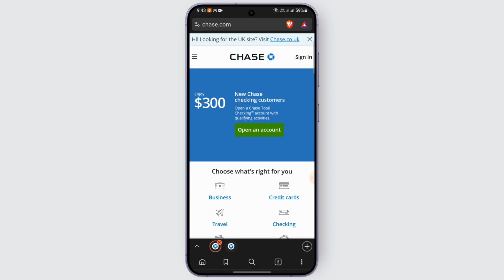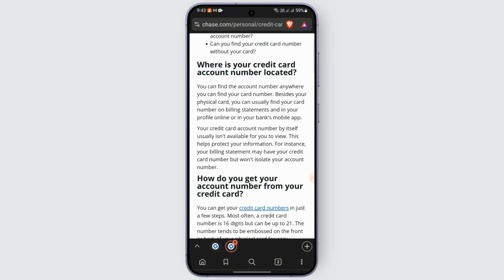How to Find Chase Credit Card Number on Chase App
Learn how to find your Chase credit card number on the Chase app with this easy guide! This video will walk you through the steps to view your full credit card number within the Chase mobile app, ensuring you have access to your card information when you need it. Whether you're asking, "How do I find my Chase credit card number on the app?" or need help locating this feature, this tutorial has you covered. Watch now to access your Chase credit card details quickly and securely!

Timestamps:

00:00 How to Find Chase Credit Card Number on Chase App
00:10 How Do I View My Chase Credit Card Number on the App?